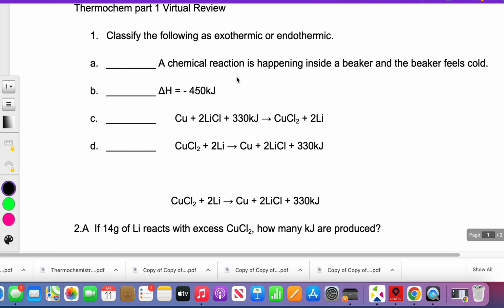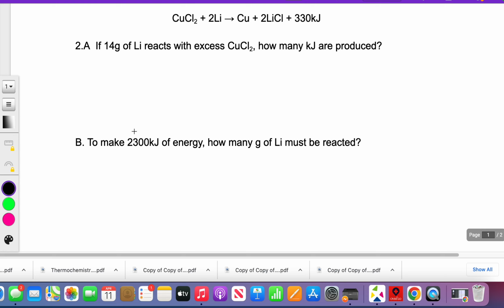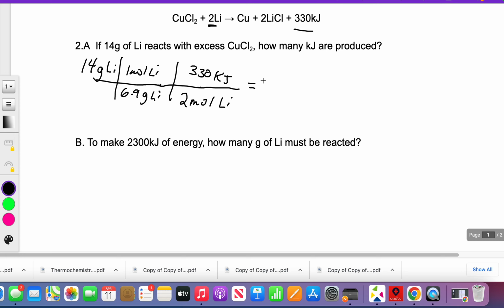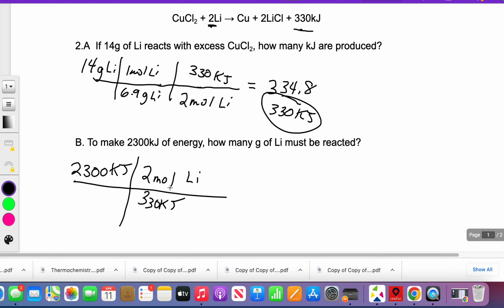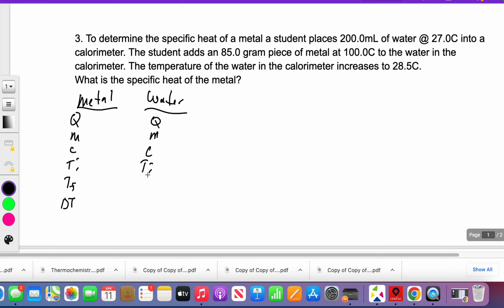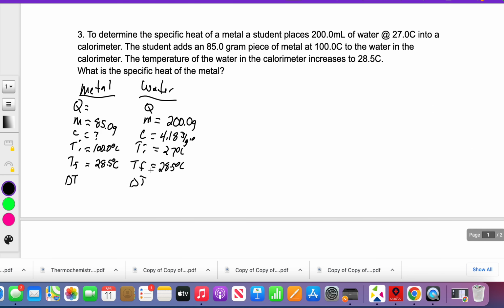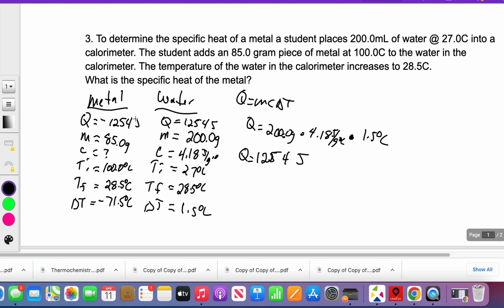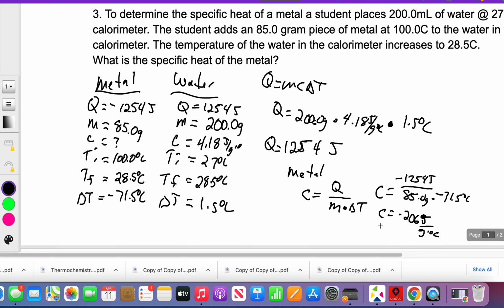Virtual Review Front Page